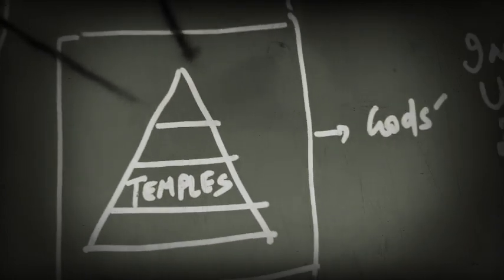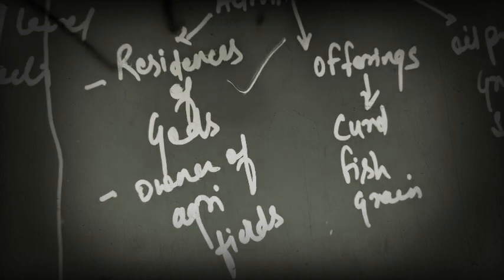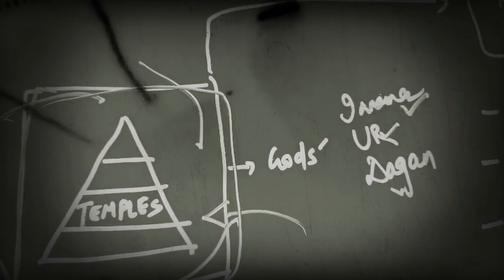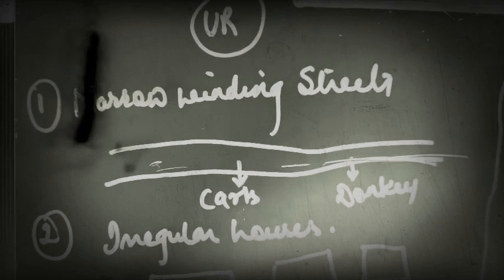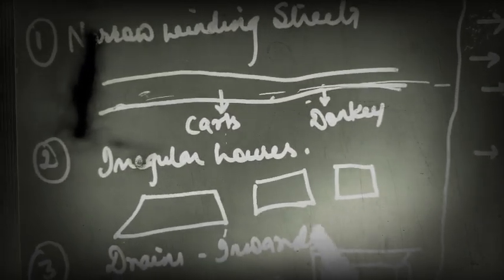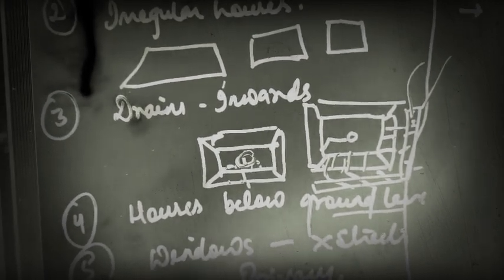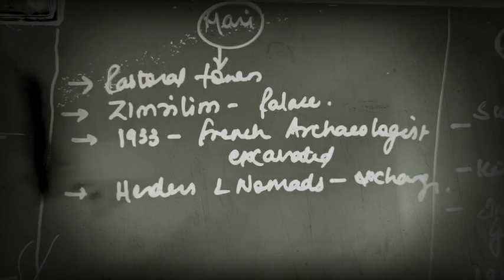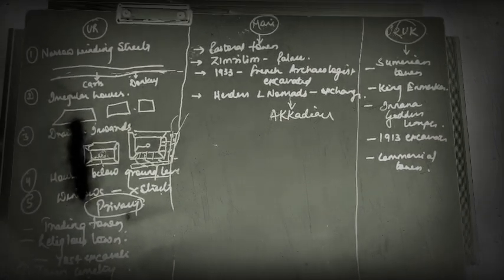Writing & city life part6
TEMPLES IN MESOPOTAMIA